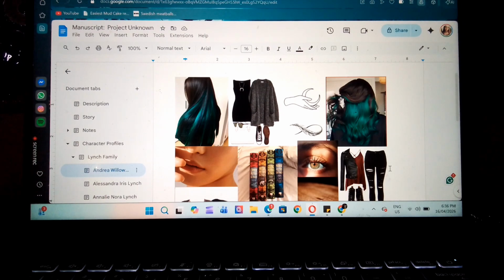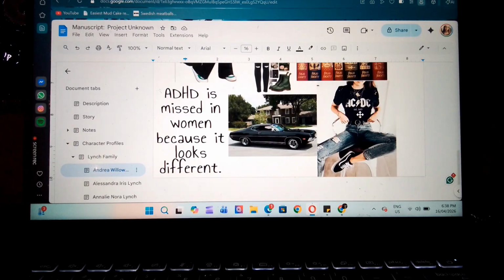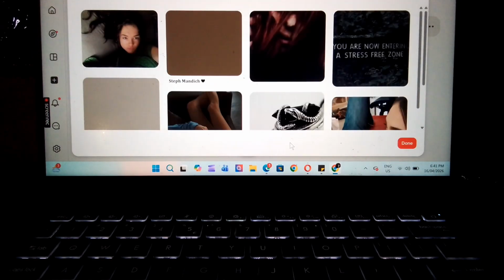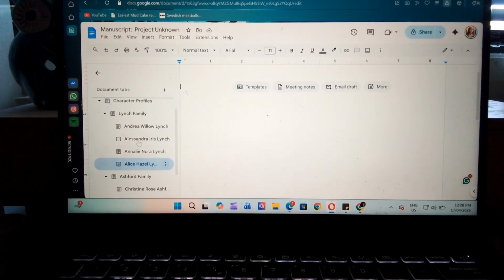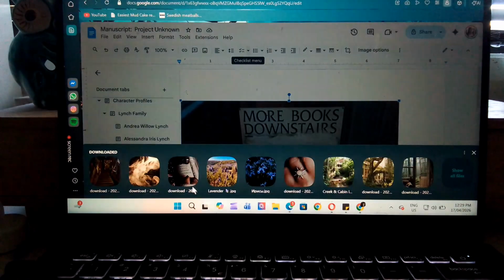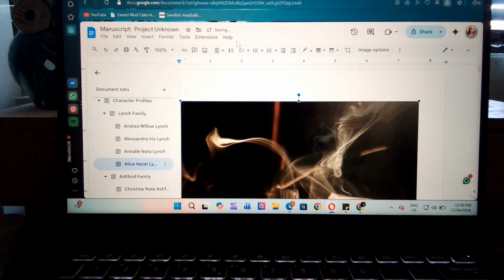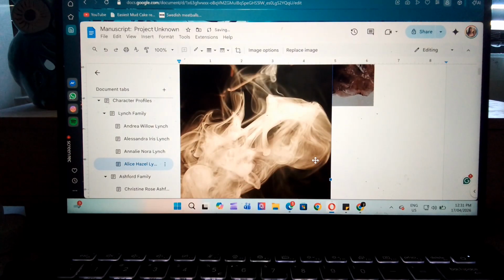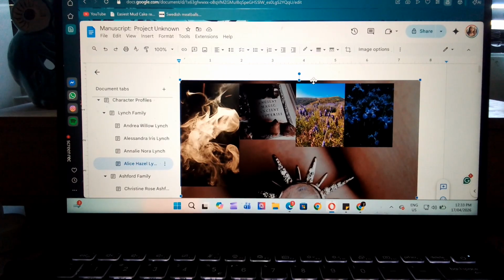Why Your Mood Board Should Be in Google Docs + My MC's Mood Board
Hi guys, I'm back with another video.

Today, I take you through a mood board that I made for my Main Character, Andrea.  This video features a tutorial on how to make a mood board within Google Docs.

So, because I needed to make a mood board for another really important person within my debut novel, I figured, why not take you all along with me so I could show you how to do it!

I find having a smaller mood board in a Sub-Tab on Google Docs to be quite helpful because I'm not having to flick back and forth through different apps/websites.
However, I do have a much bigger and in-depth mood board on Pinterest, which I still refer to from time to time.  This just saves me a bit of time and effort by having the option of looking at a smaller mood board within the same document of my manuscript.

I hope you all enjoyed this video and learnt something from it, and I will be back at the same time next week , with another exciting video!